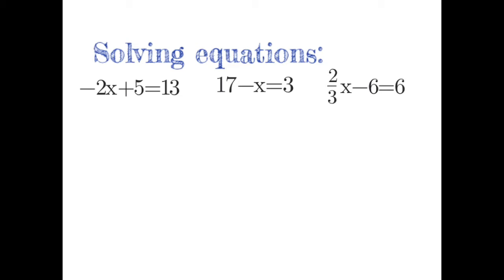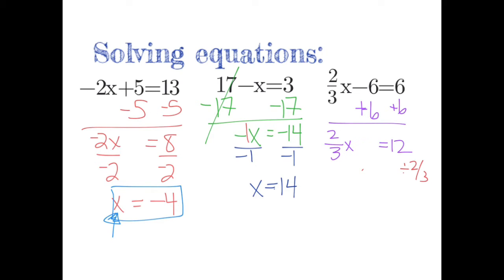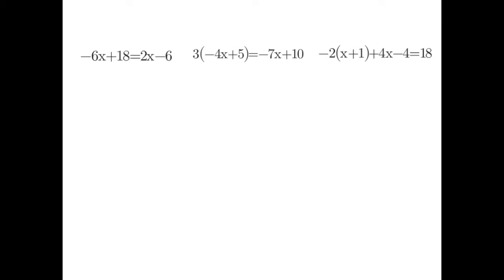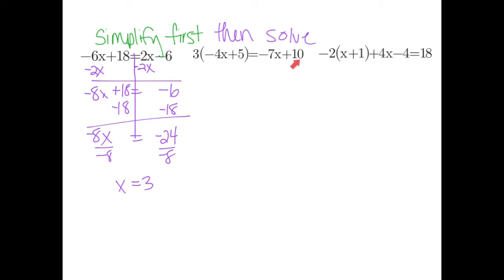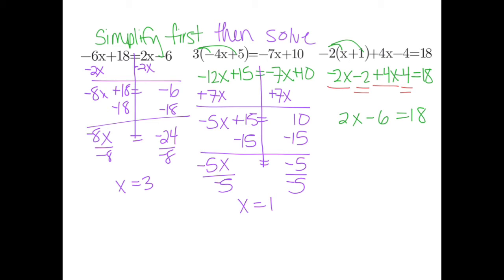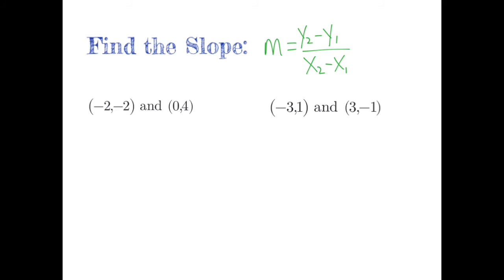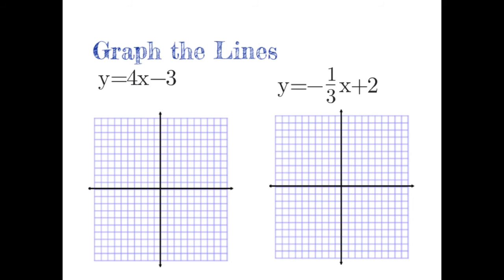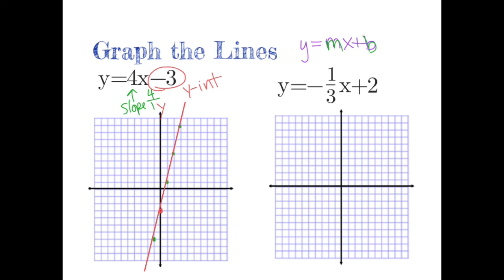Algebra Review for Geometry